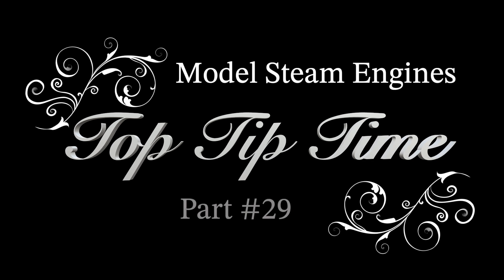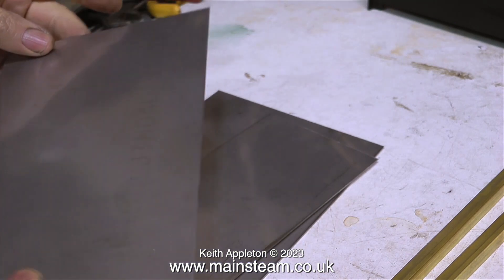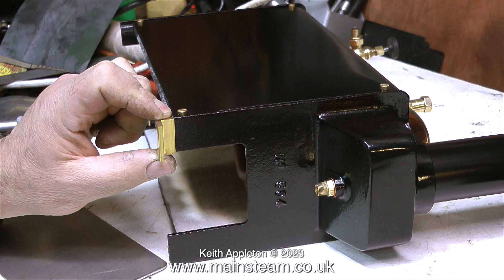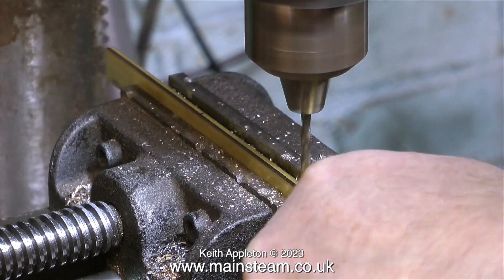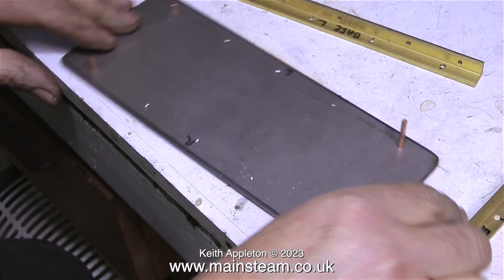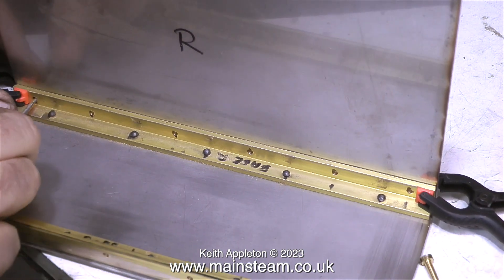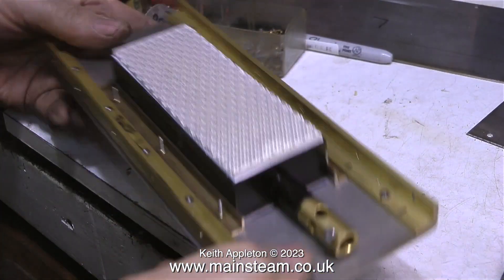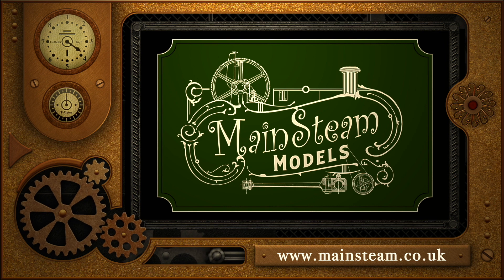MODEL STEAM ENGINES - TOP TIP TIME - PART #29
Model Steam Engines - Top Tip Time - Part #29. An exercise in simple Fabrication using nuts, Bolts & Rivets. Making A Heat Shield and integral Gas Burner Mounting for a Stuart 504 Boiler.